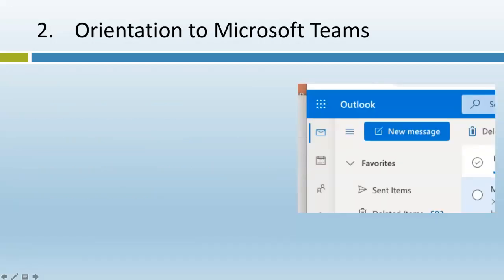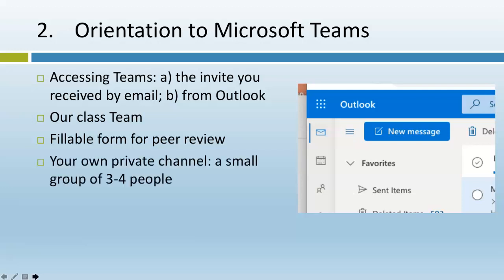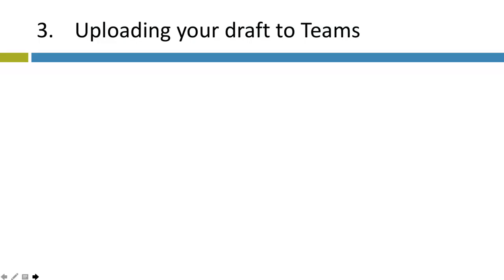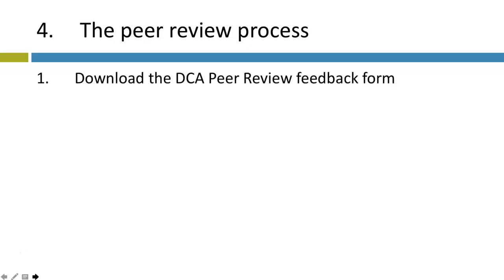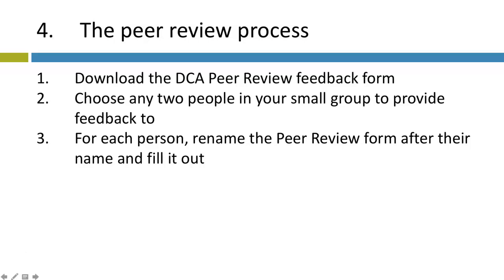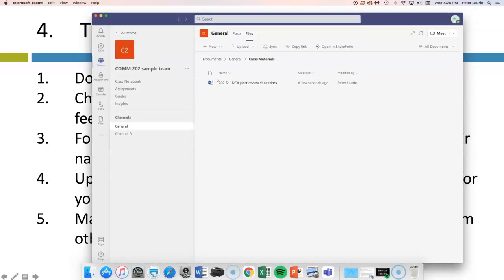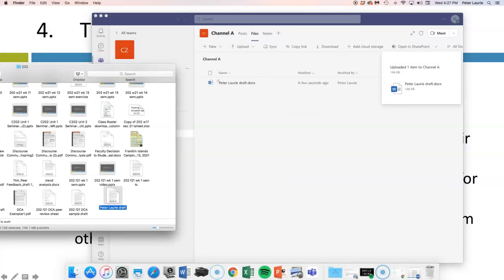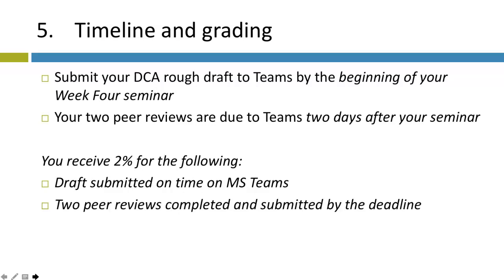DCA first draft instructions